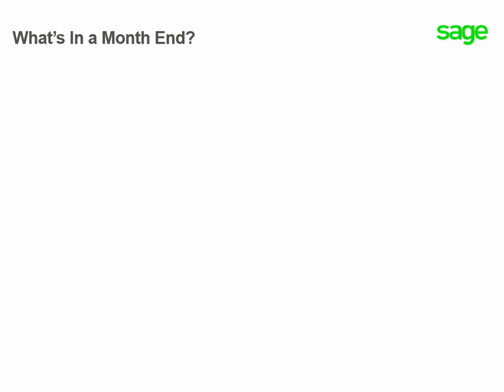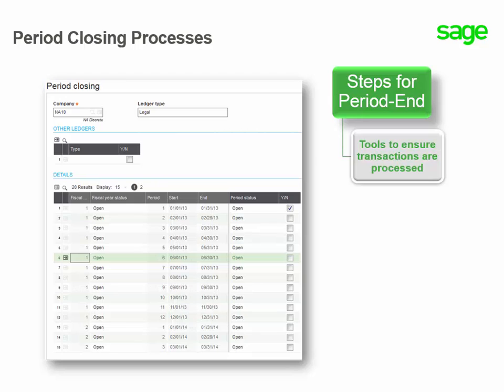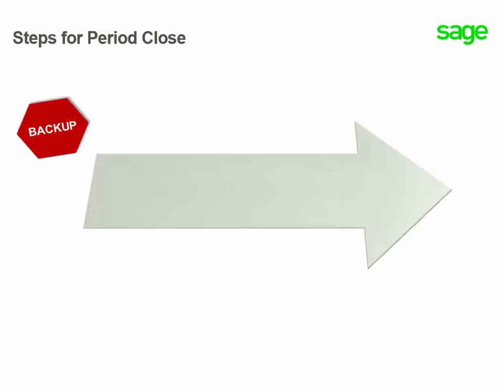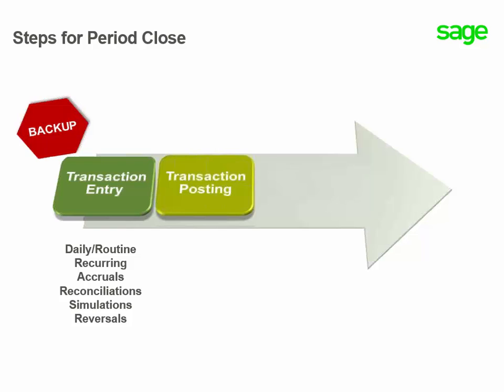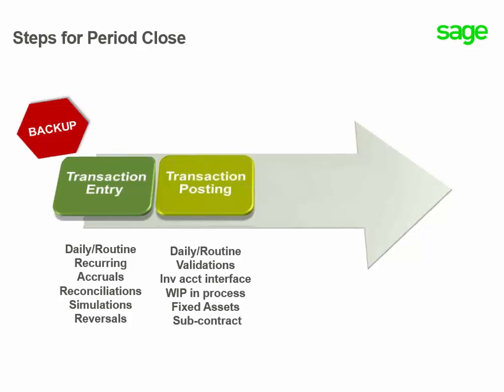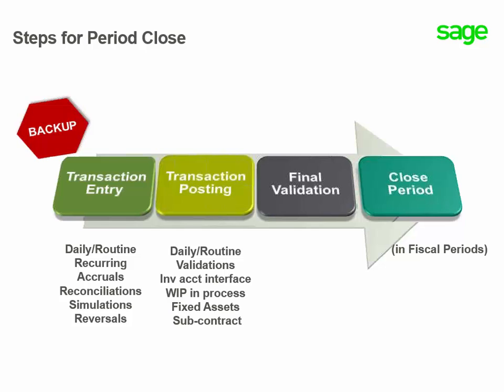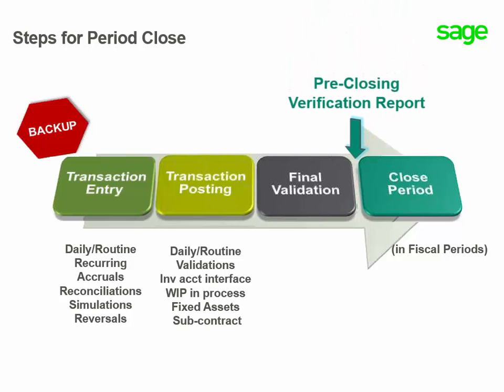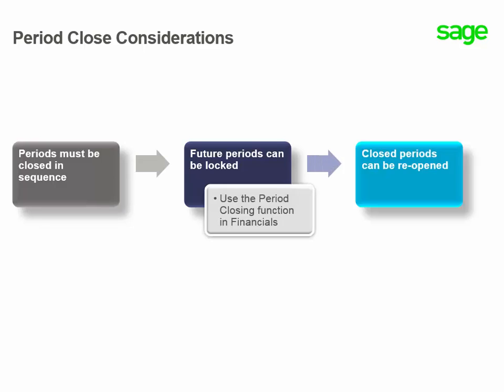Sage X3 - Preparing to close a period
This video will assist users in preparing to close a period.